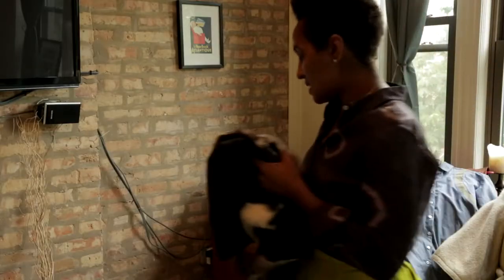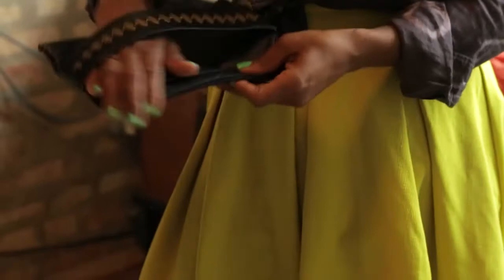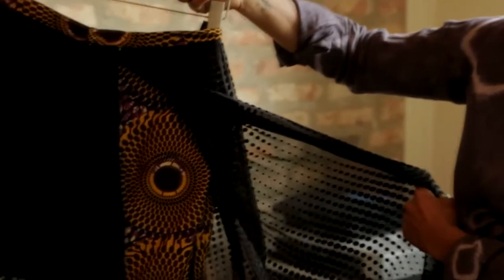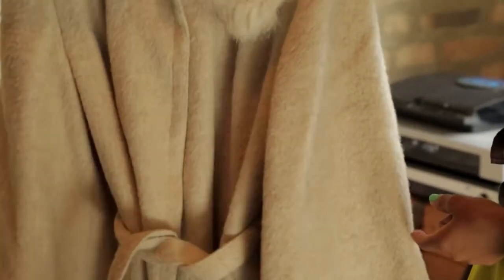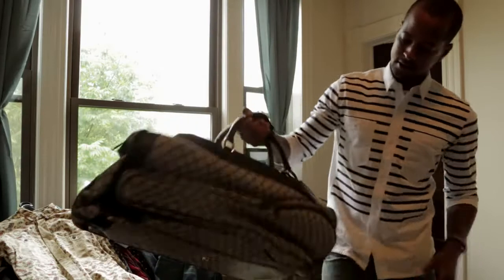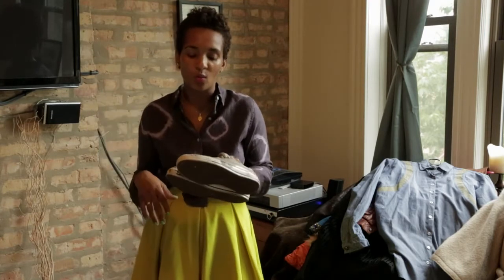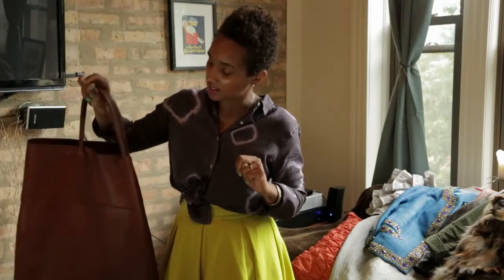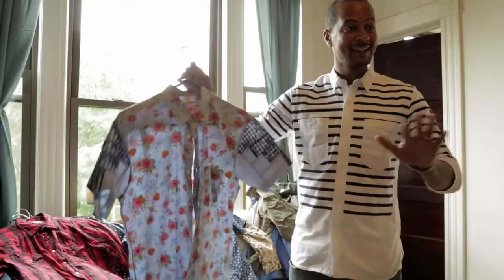Closet Conversations with Brian and Autumn Merritt (aka Sir and Madame)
Closet Conversations ™
Their Closet. Their Style. Our Conversation. ™

Brian and Autumn Merritt:

You may know them as the husband and wife team behind Sir and Madame. Now, you will get a glimpse inside the wardrobe of one of Chicago's flyest couples, which includes everything from amazing thrift finds and vintage Gucci to Chanel boots, Junya Wantanabe and of course, some of the most popular Sir and Madame merchandise to ever hit the market.

This is our first Closet Conversations episode featuring a duo and it's a fashionable tag team of sorts. Brian and Autumn reveal the intriguing stories behind their most coveted wardrobe items and what makes Sir and Madame the force it is today.

The end result? You will walk away with a newfound affinity for them, both as a couple and as a brand. Oh, and you'll want to raid their closets. I certainly did.

Nikia Jefferson of ChiTown Fashionista created Closet Conversations to provide an in-depth look inside the impressive wardrobes of the most intriguing style stars. This monthly video series uses informal conversation, set in the subject's personal space, to create an intimate closet "show and tell" of their prized possessions. Closet Conversations not only features the material things in one's closet, but also brings the items to life by sharing with viewers the distinguishing personality, captivating stories and unique style inspiration of each individual.